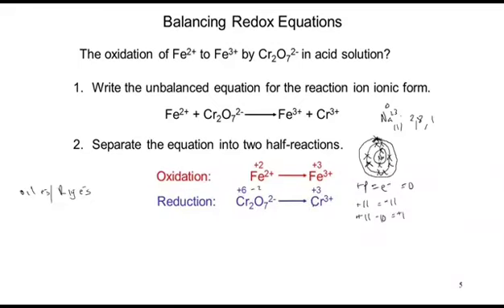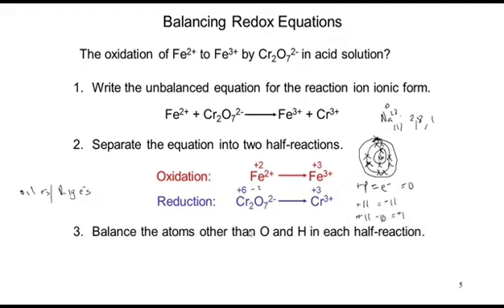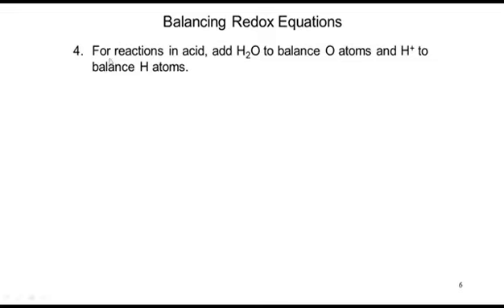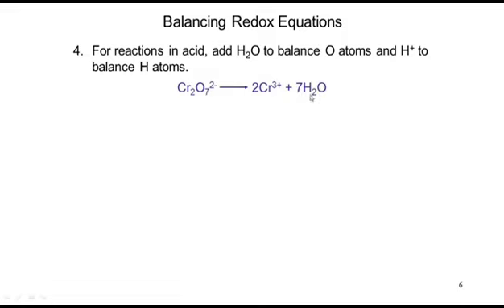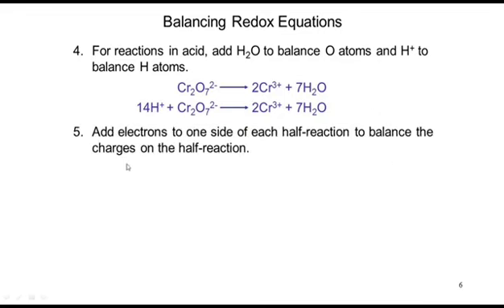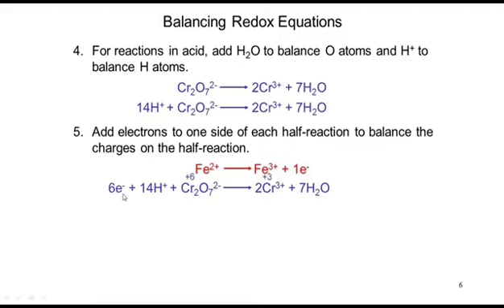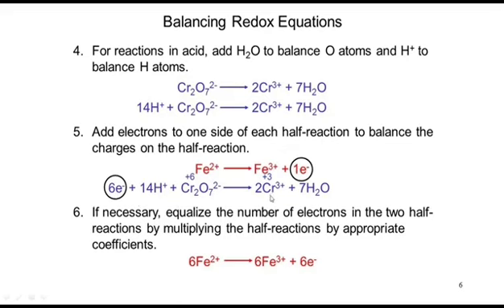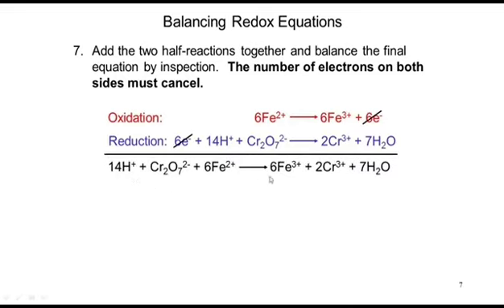oxidation and reduction balancing